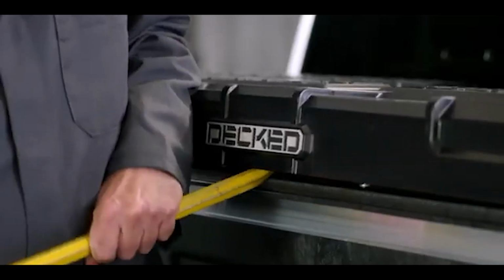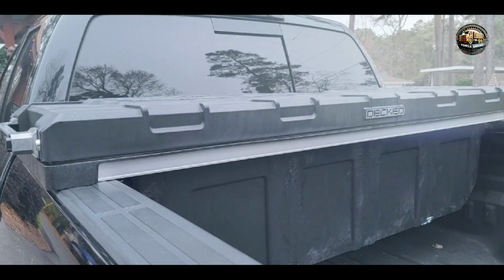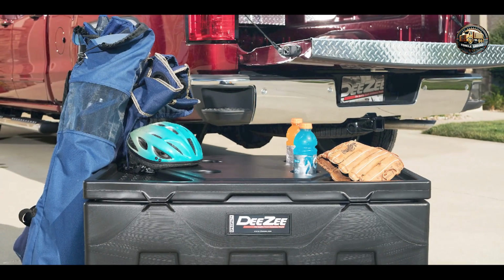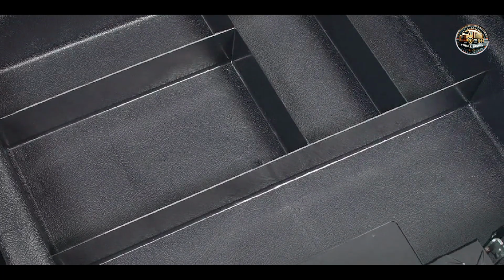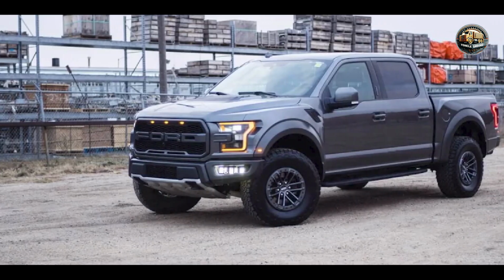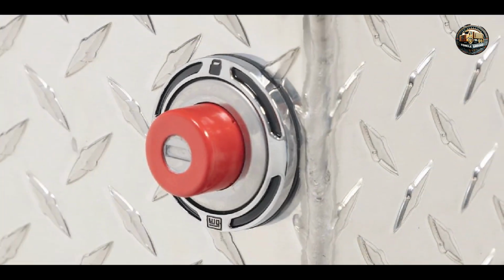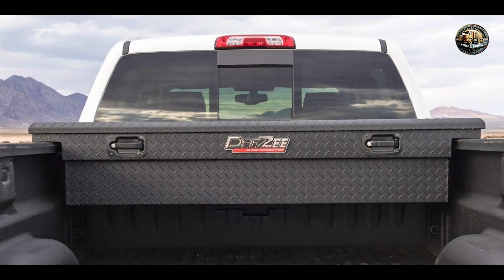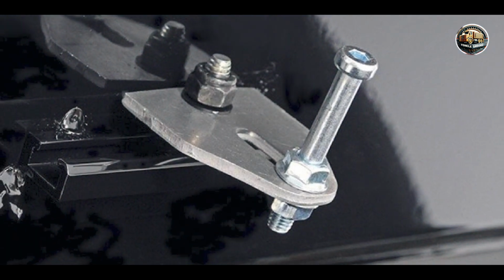Top 5 Truck Bed Tool Boxes for 2024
Links Get From Here:

1 . Decked Tool Box
2 . Dee Zee Utility Chest
3 . Craftsman Crossover Truck Tool Box
4 . Weather Guard Crossover Tool Box
5 . Dee Zee Specialty Series Narrow Crossover Tool Box

Looking for the perfect truck bed tool box? Check out this comprehensive guide to the best options on the market. We review popular brands, compare features, and provide tips for choosing the right tool box for your needs. Whether you're a DIY enthusiast, a professional tradesman, or simply need a secure place to store your tools, we've got you covered.

Some of the footage used in this video is not original content produced by Vehicle Ground Portions of stock footage of products was gathered from multiple sources including, manufactures, fellow creators and various other sources.